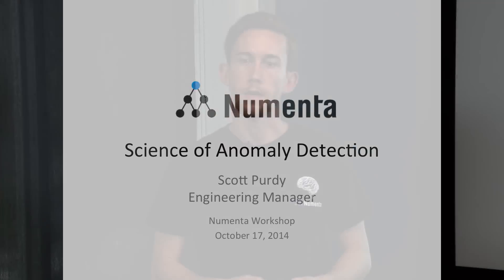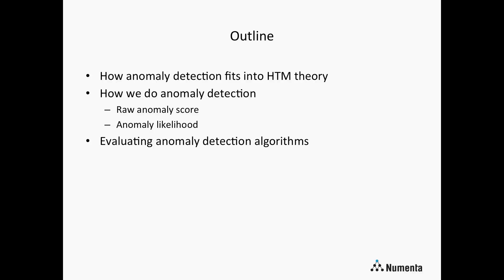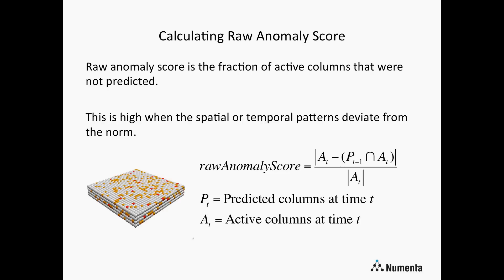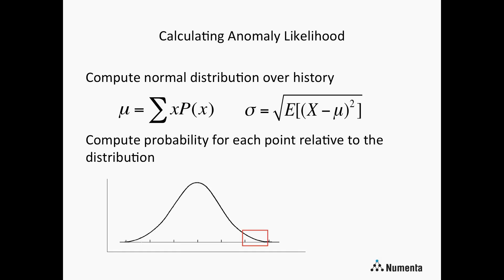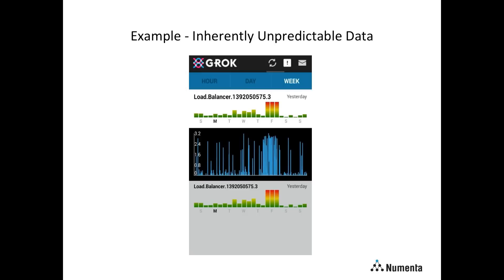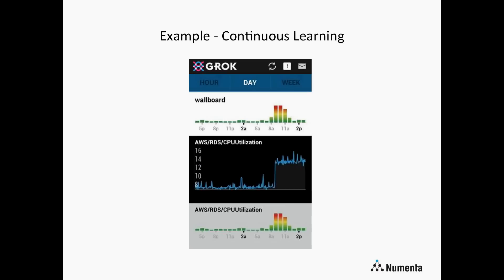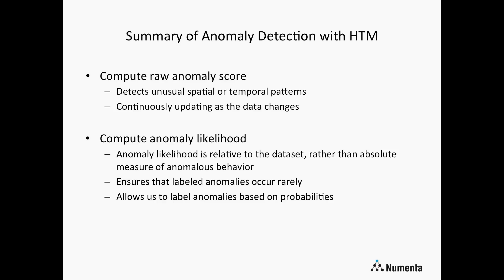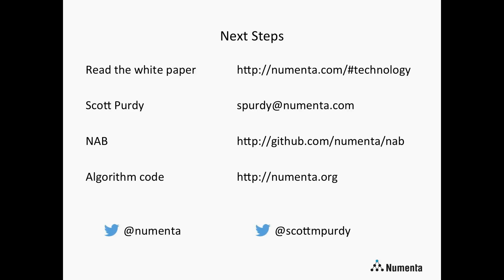Science of Anomaly Detection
Video Talk (17:08)

Scott Purdy
Engineering Manager, Numenta